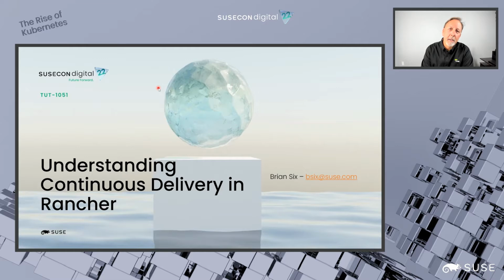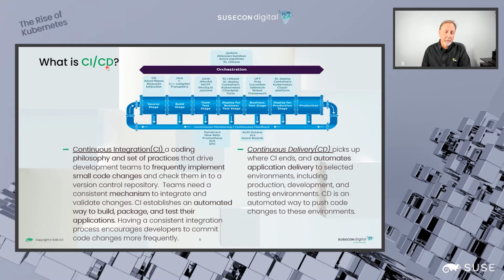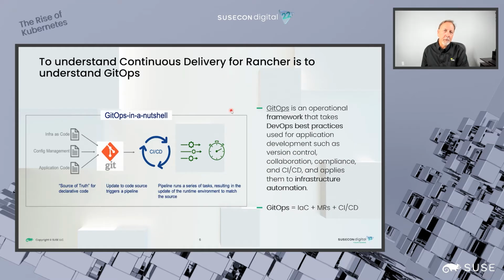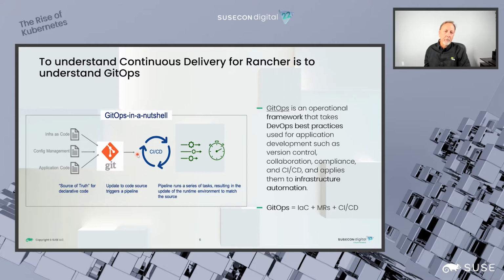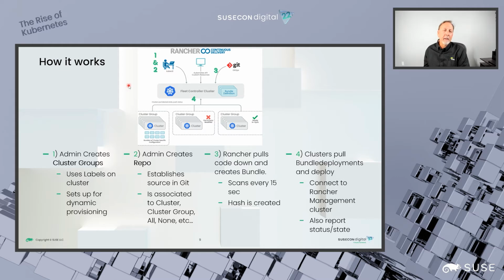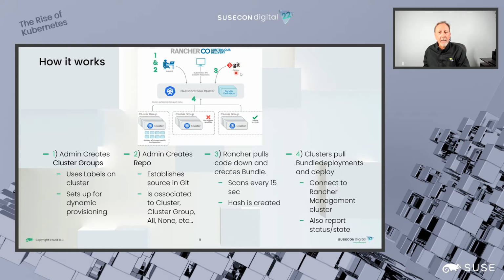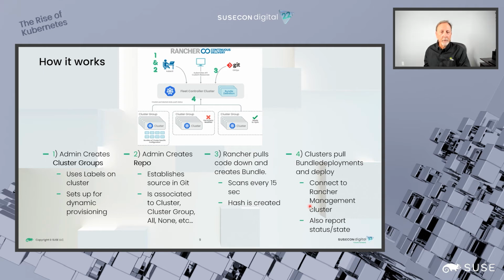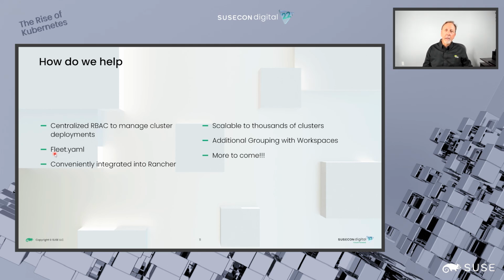Understanding Continuous Delivery in SUSE Rancher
Automate the delivery of applications or configurations to Kubernetes clusters with Rancher Continuous Delivery (Fleet).  This session will explore the setup and configuration that goes into this aspect of the Rancher management server.  There will be a brief slide presentation to set the premise and full live demonstration of how it works.

- Speakers: Brian Six
- Session code: SUSECON 2022 - TUT-1051
- Session Category: Kubernetes Management
- Session Technical Level: Technical Beginner
- Topics: Kubernetes, Edge Computing